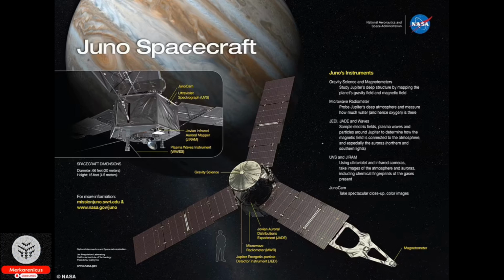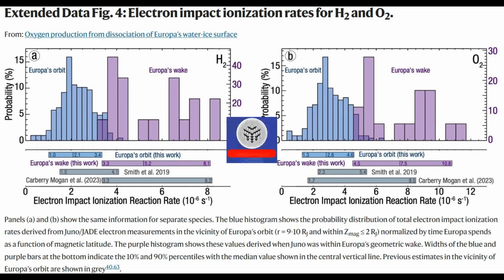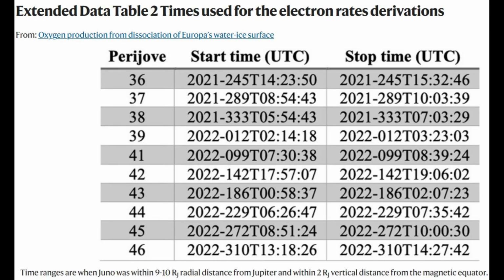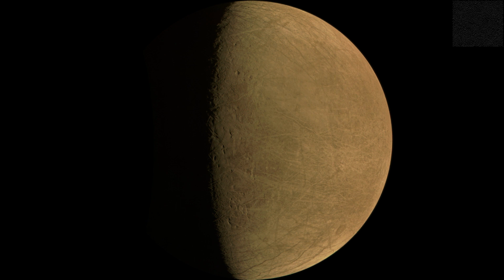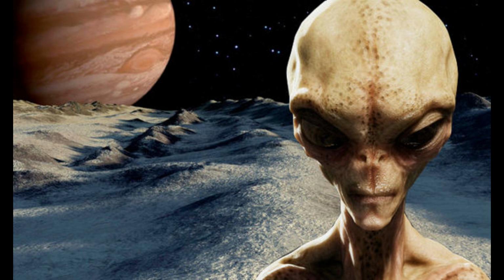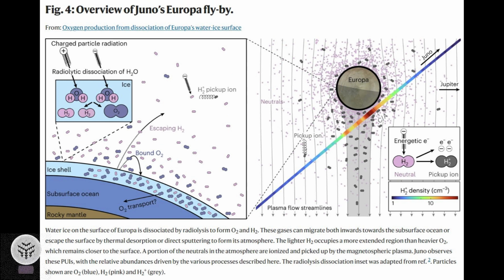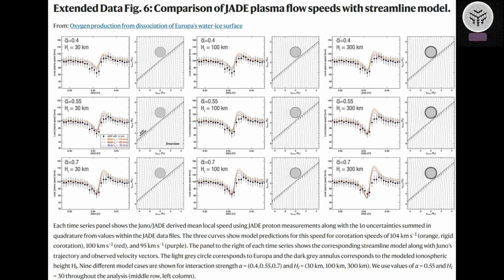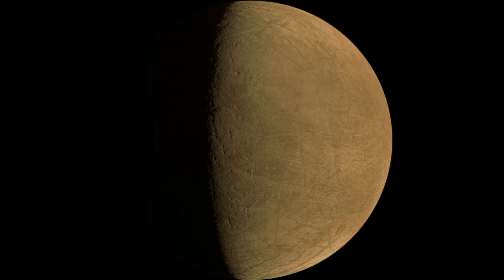Nasa Juno spacecraft conducts measurements of oxygen production on Europa, one of Jupiter's moons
Sources Szalay, J.R., Allegrini, F., Ebert, R.W. et al. Oxygen production from dissociation of Europa’s water-ice surface. Nat Astron (2024).
This will help us reach more individuals and disseminate valuable information, thank you in advance.